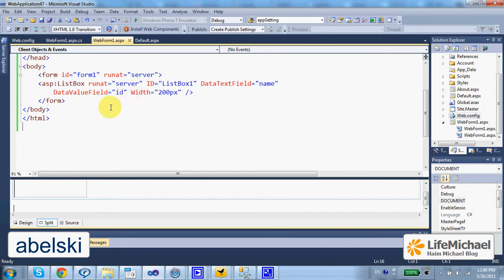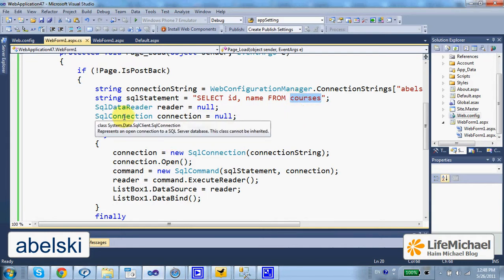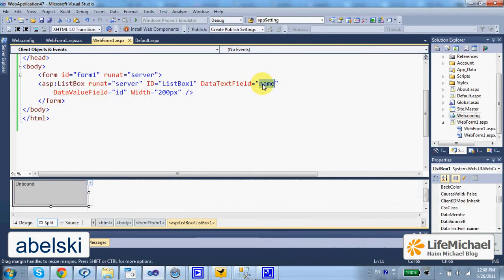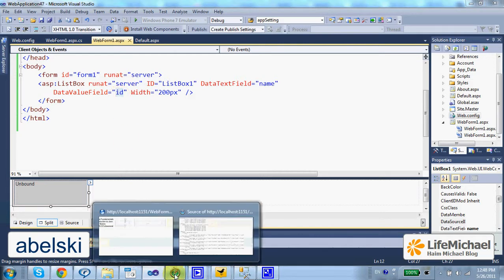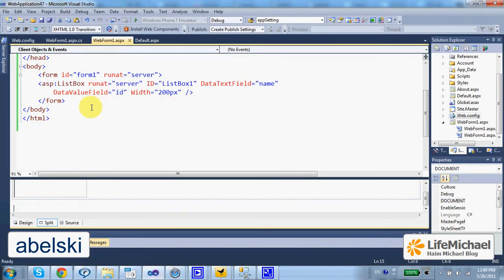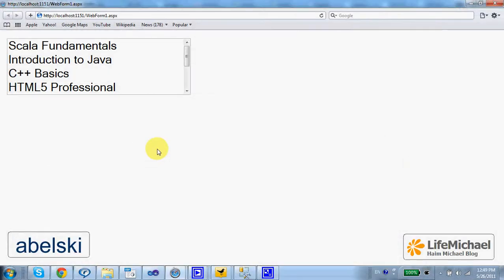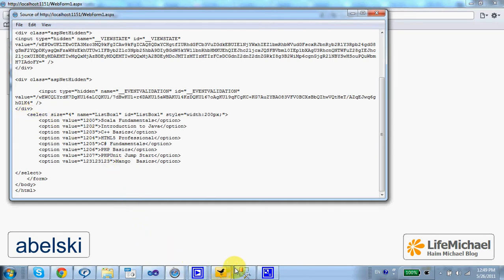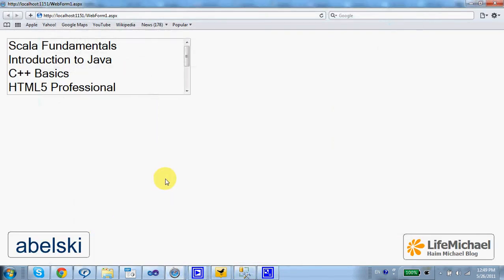ASP.NET SqlDataReader Binding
This video clip shows how to bind SqlDataReader with a select element.